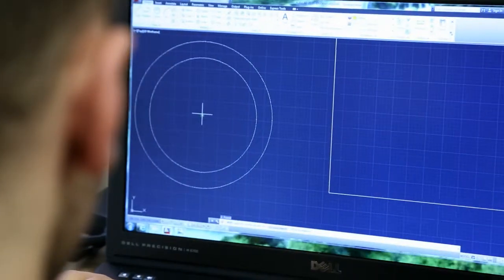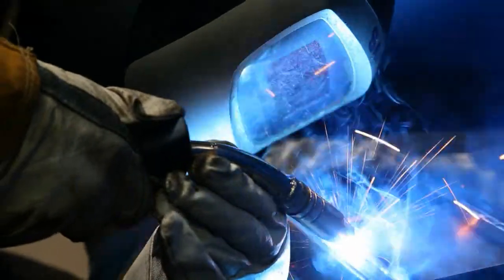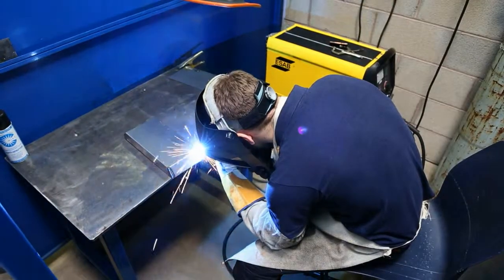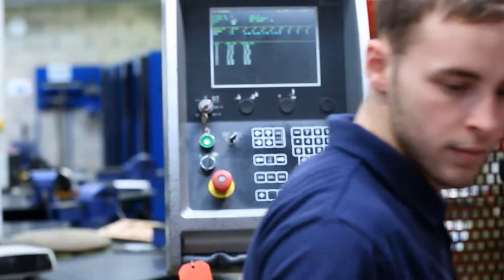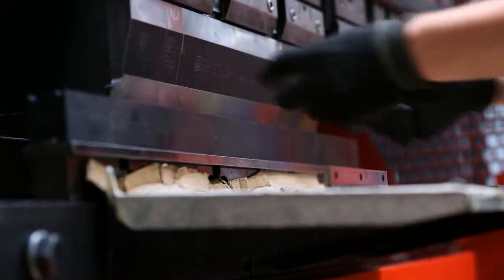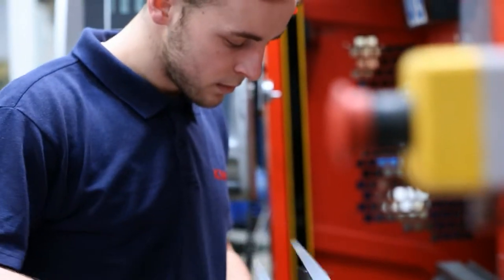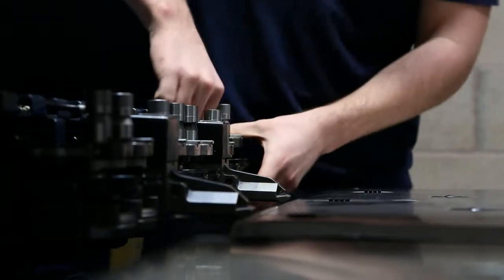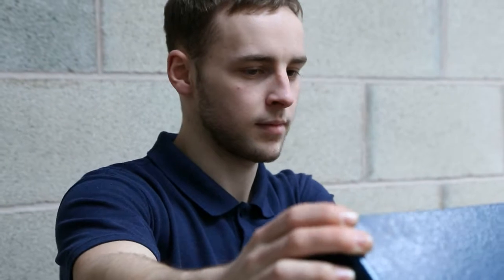Matt Page, WorldSkills